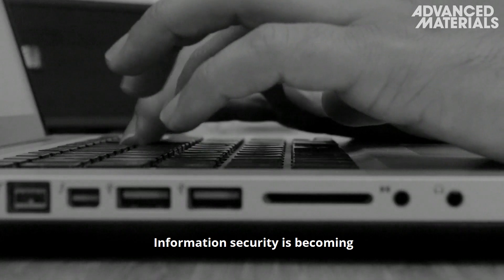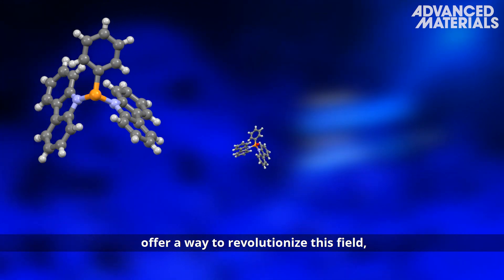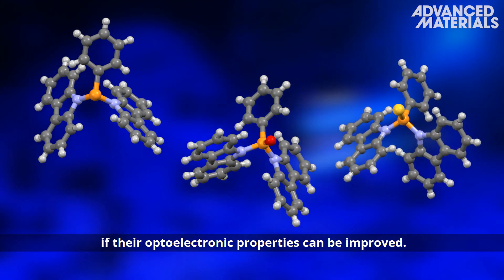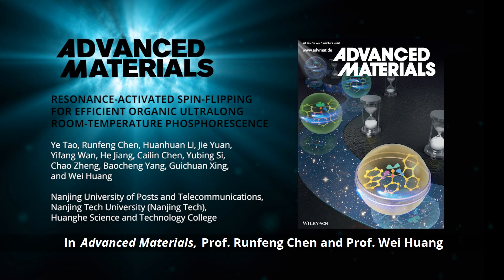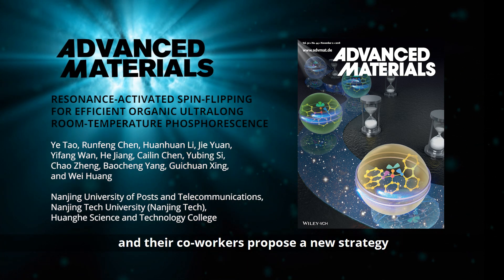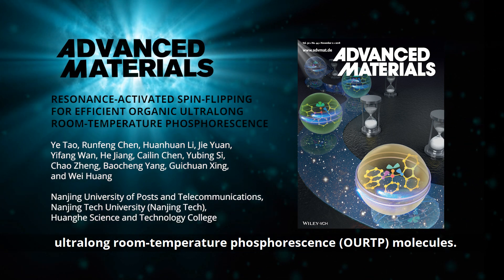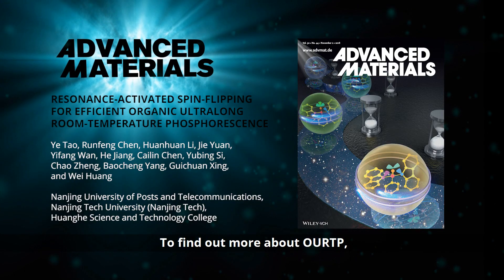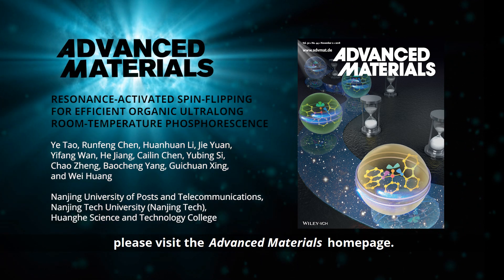Resonance‐Activated Spin‐Flipping for Efficient Organic Ultralong Room‐Temperature Phosphorescence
Dynamically promoted spin‐flipping in purely organic molecules is realized through the fluctuation of excited‐state energies and n‐orbital components upon heteroatom‐mediated resonance variation for enhanced intersystem crossing (ISC). The rationally designed resonance molecules exhibit high ISC rate and excellent organic ultralong room‐temperature phosphorescence (OURTP) with simultaneously elongated lifetime and improved efficiency, overcoming the intrinsic competition between OURTP lifetime and efficiency. This is reported by Ye Tao, Runfeng Chen, Huanhuan Li, Jie Yuan, Yifang Wan, He Jiang, Cailin Chen, Yubing Si, Chao Zheng, Baocheng Yang, Guichuan Xing, and Wei Huang in the article To know more, please go to the Advanced Materials homepage.